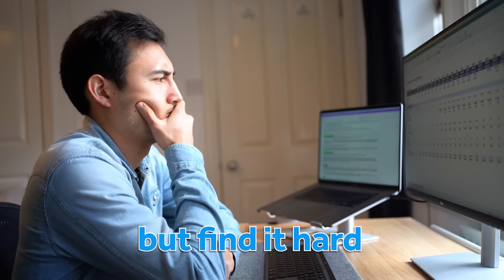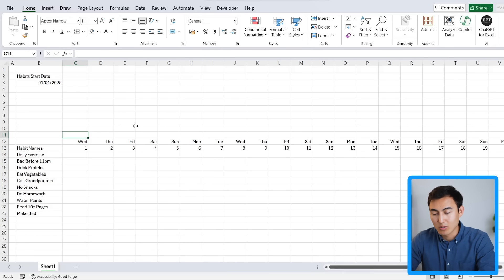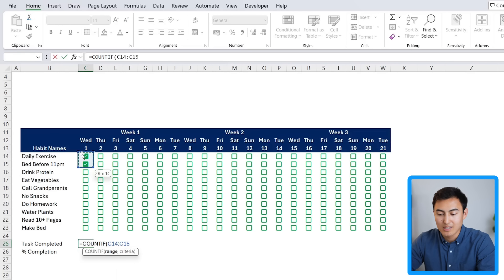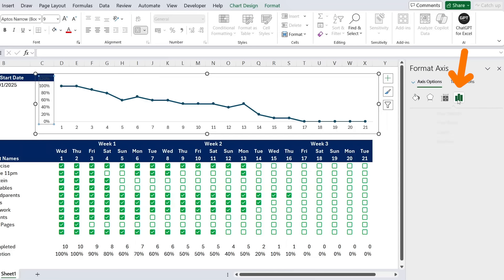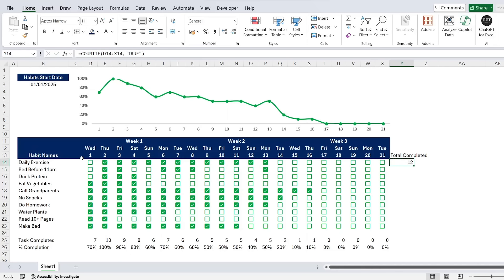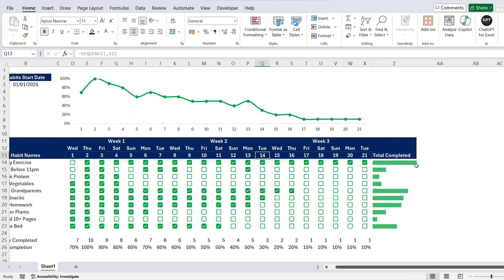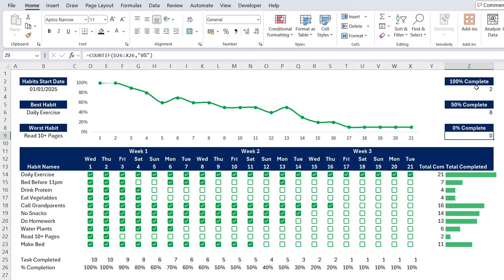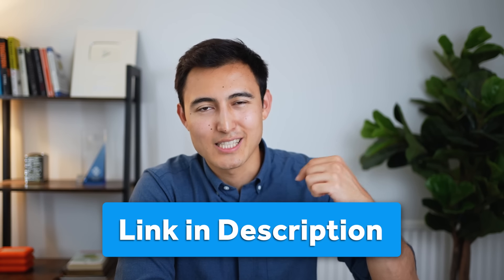Make a Productivity Tracker in Excel + FREE File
Make a Dynamic Habit Tracker in Excel (Daily Activity Tracker).

Are you looking to build new habits but find it hard to stay accountable? Well, this Excel habit tracker you're about to make is the perfect tool to help you stay on track! This is also referral to as a daily activity tracker, or a daily productivity tracker. With this Excel habit tracker, you can list all your habits on the left and simply check off the dates when you complete them. On the right, you'll see a completion tracker for each habit, and a daily tracker for the total habits you've accomplished. Additionally, you'll find KPIs at the top, like showing your best habit, and the number of days you've completed all your daily habits. To make this we'll use the checkbox feature in excel, the COUNTIF function, the REPT function, the COUNTA function, line charts, and much more!

Chapters:
0:00​ -​ Habit Tracker Structure & Format
5:03​ - Habit Chart Visual
10:14​ - Habit Tracker Bar
13:16​ - Key Performance Indicators